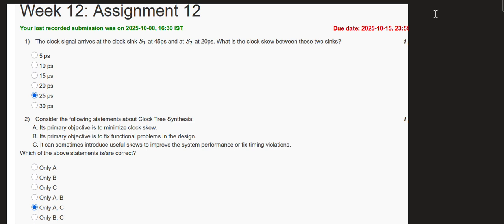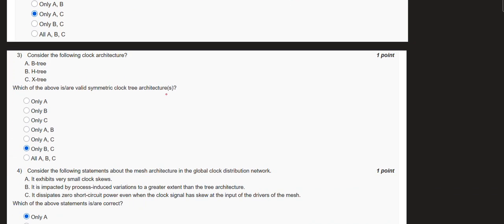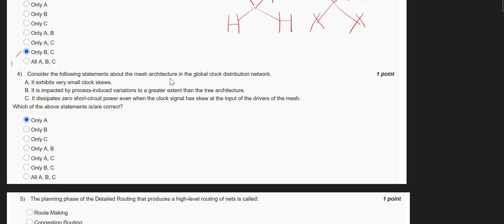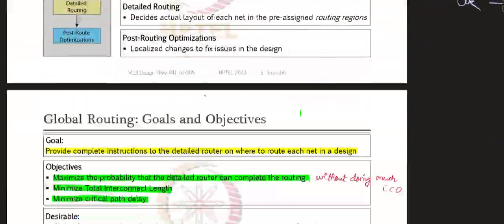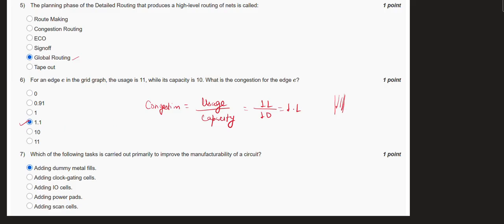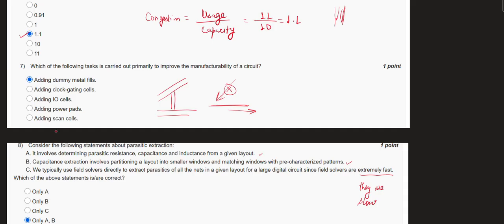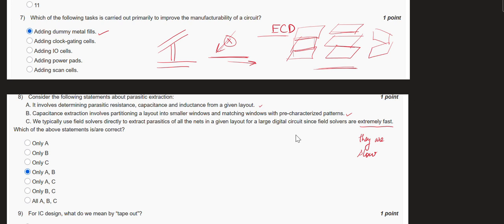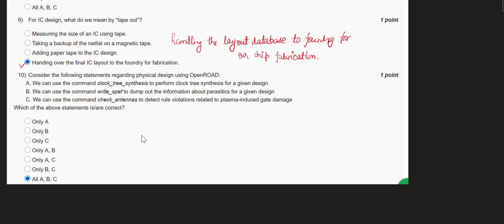VLSI DESIGN FLOW: RTL 2 GDS NPTEL week 12 detailed Assignment Solutions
Hi everyone, the assignment solutions with detailed discussions for Week 12 of the NPTEL course: VLSI Design Flow - RTL 2 GDS are now available. Feel free to discuss anything related to the content. Questions and feedback are appreciated.